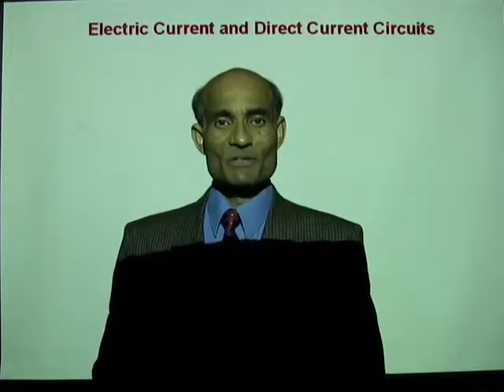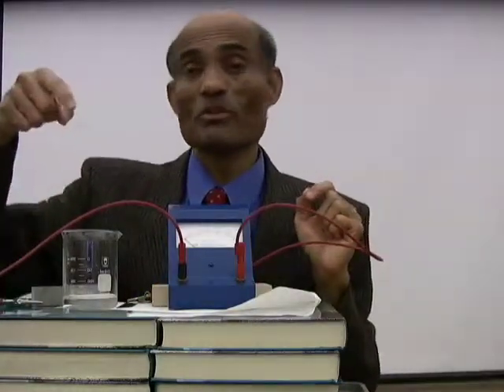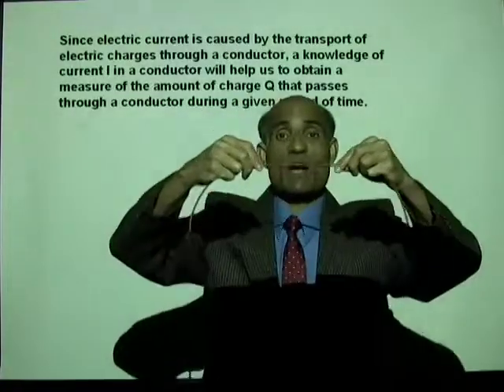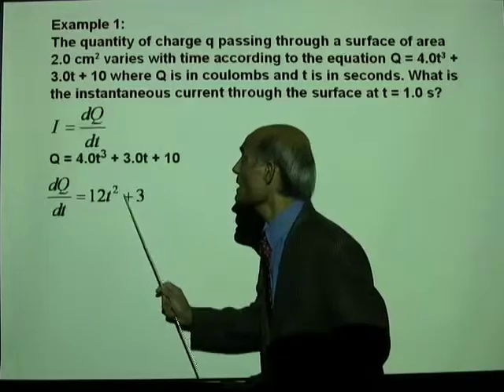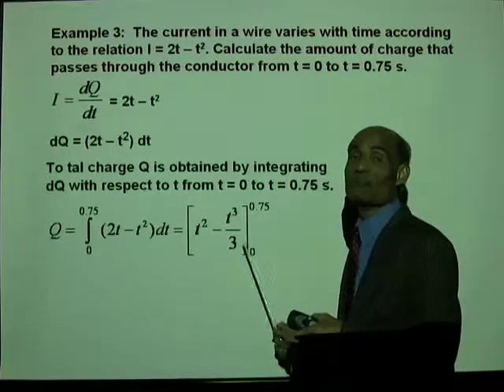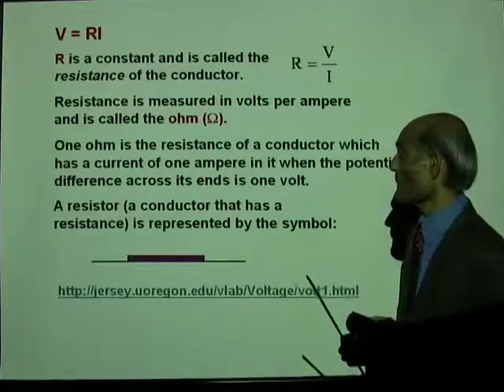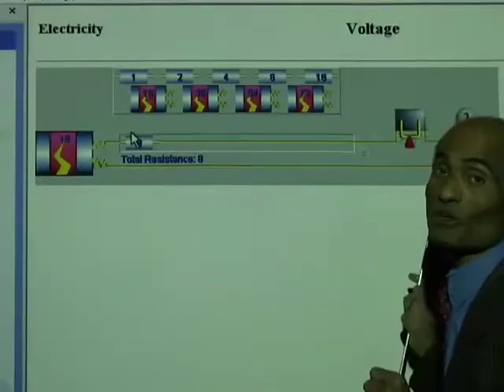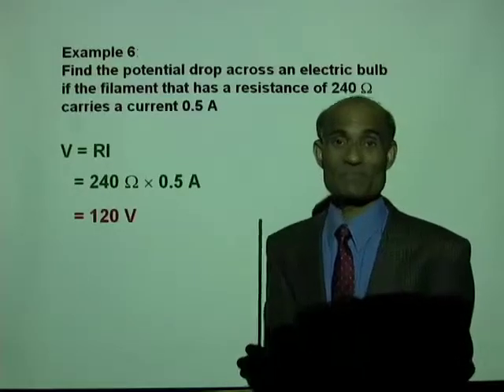3 3a Ohm's Law